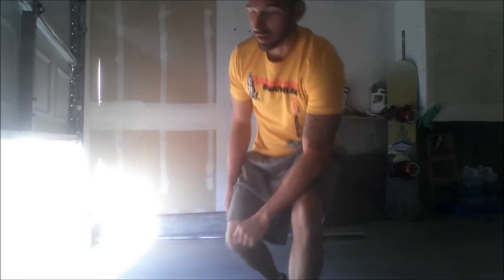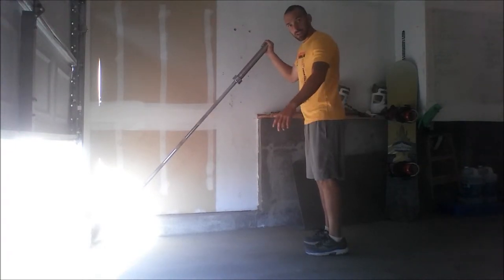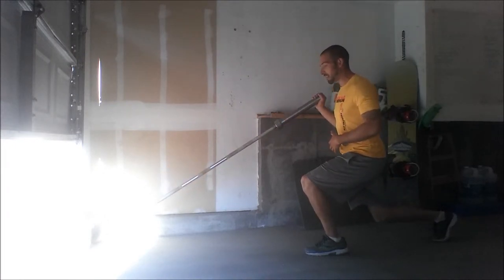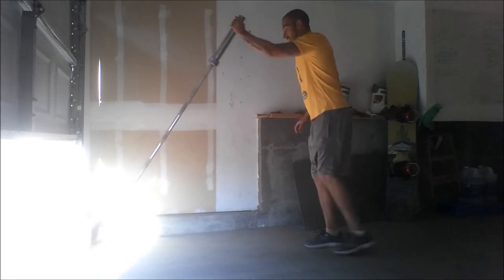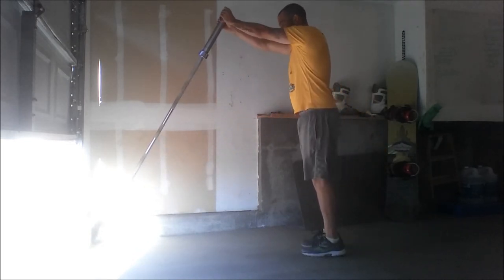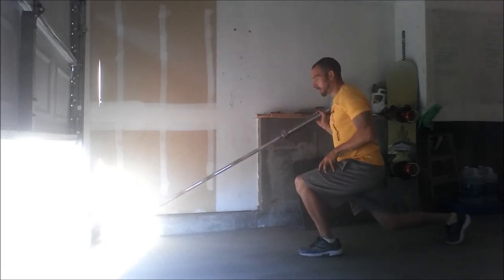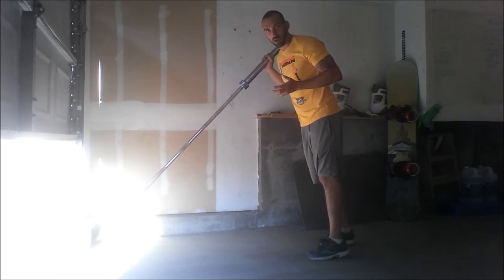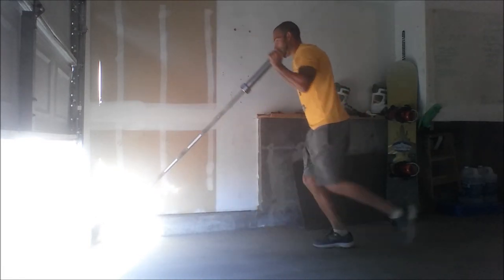landmine lunge press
So your looking for improvement in your fitness levels and on the field for the up coming season. This exercise will help with that.

Add this to your routine at the right moment and you'll be ready to excel in all aspects of fitness.